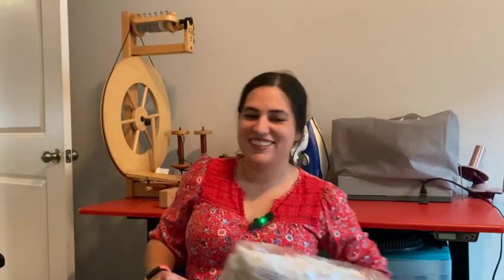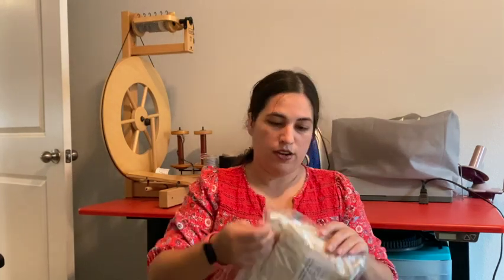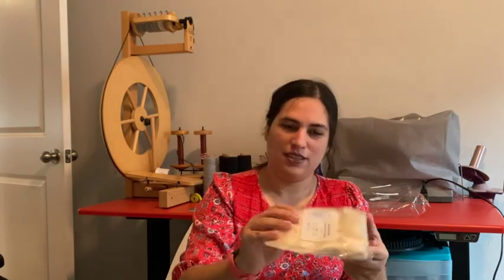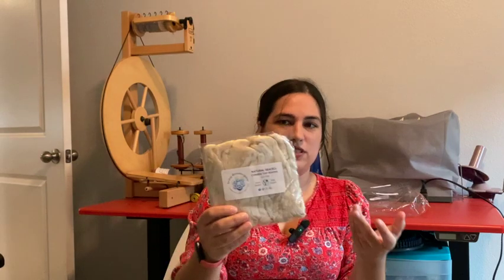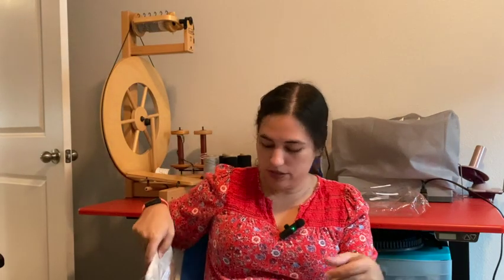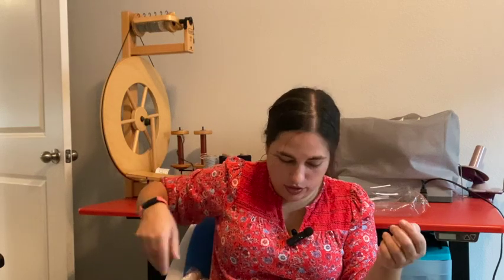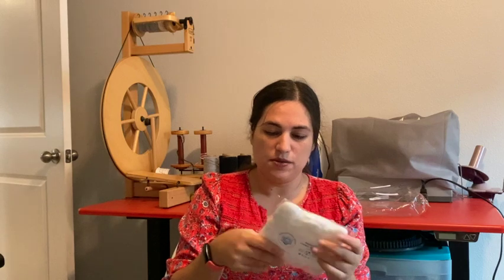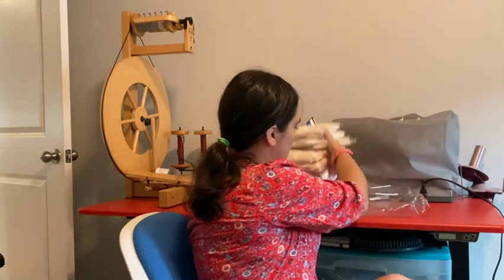Unleash Your Creativity: Time to Spin Wild Fibers!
Are you ready for an adventure? I have an awesome Sample pack of fiber-let's kick off a thrilling Spinning Series!